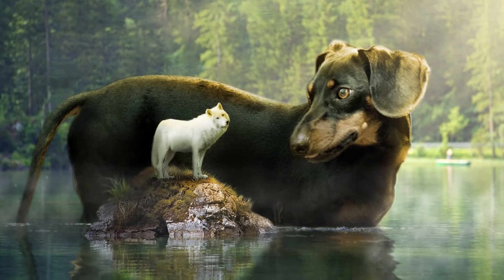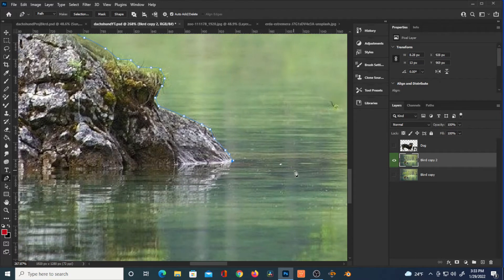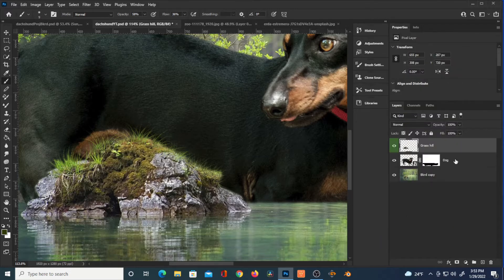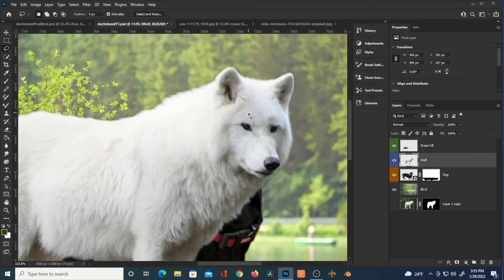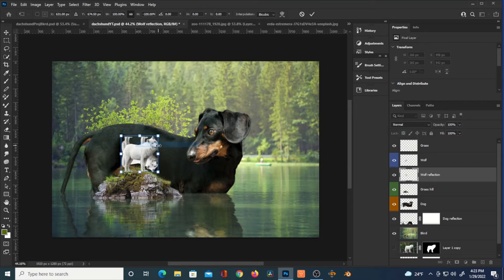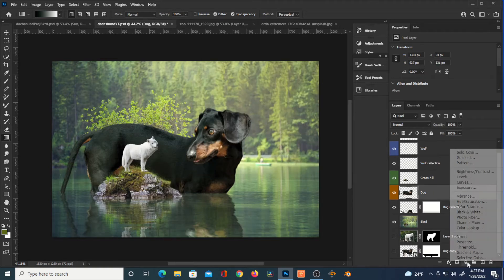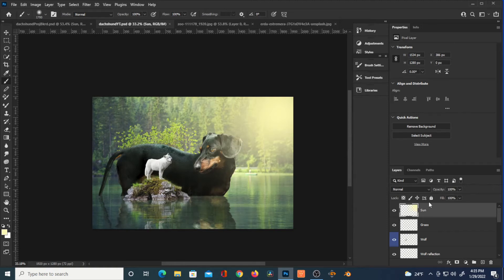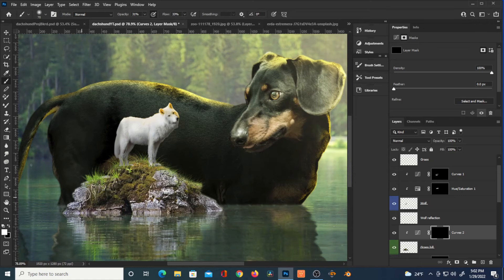Giant Dachshund intimidates Wolf -Photoshop tutorial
Learn photoshop with this tutorial about a giant wiener dog and a wolf!